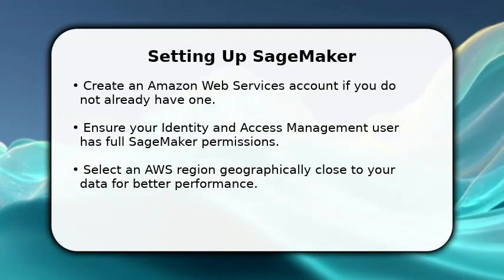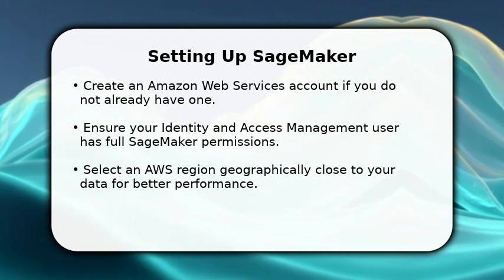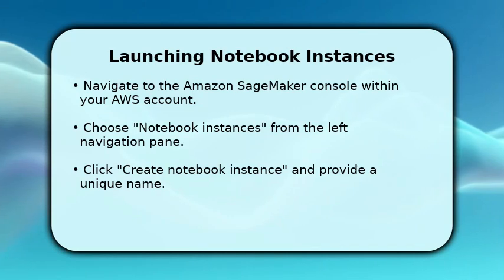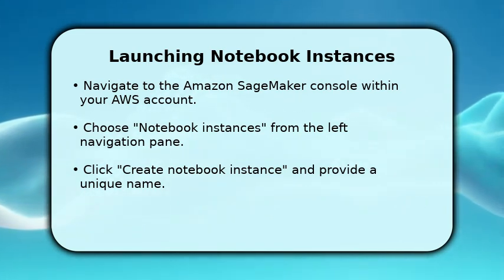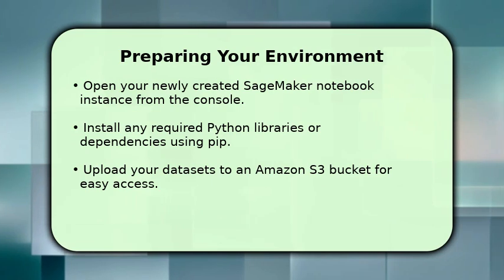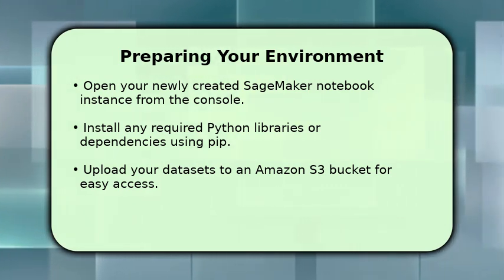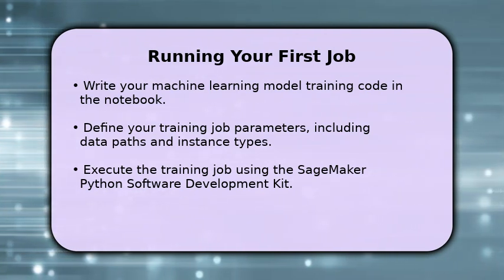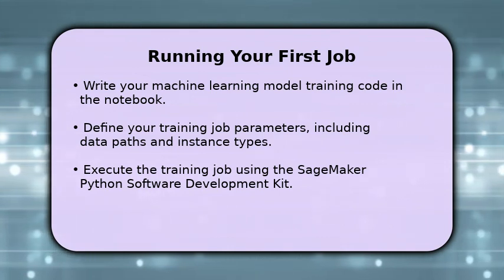How to Set Up Sagemaker - Step by Step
▸ (s) In this video, we will walk you through the step-by-step process of setting up Amazon SageMaker. This cloud-based machine learning platform allows data scientists and developers to build, train, and deploy machine learning models quickly and easily. We'll cover everything from creating a new notebook instance to deploying your model to production.

Sagemaker setup, Amazon SageMaker tutorial, Machine learning platform, Cloud-based ML, Data science tools, ML deployment, SageMaker notebooks, Model training, Production-ready models